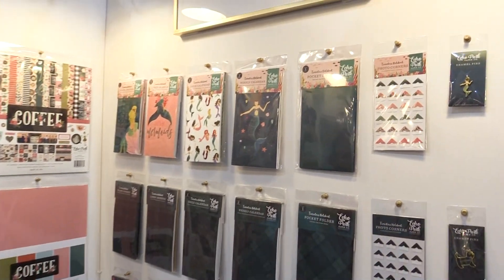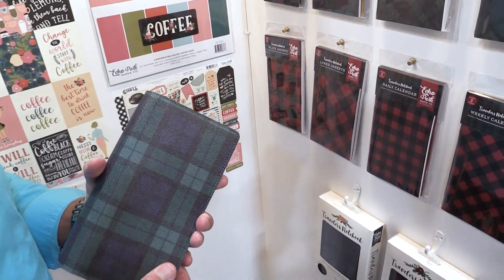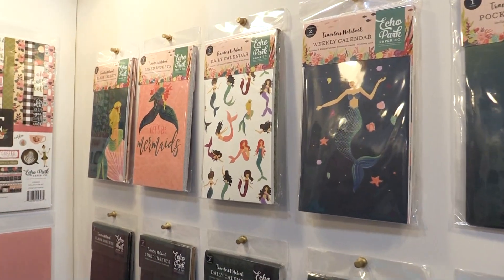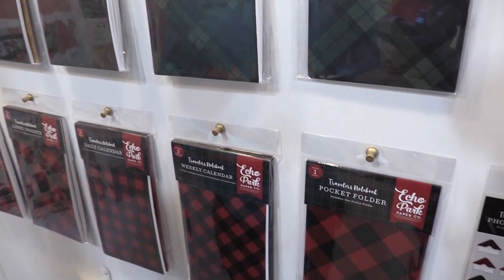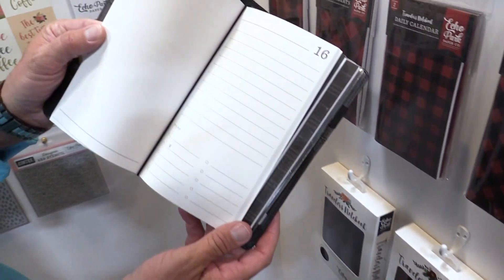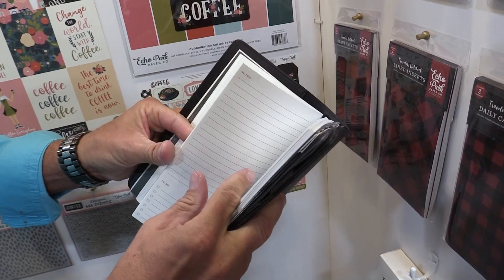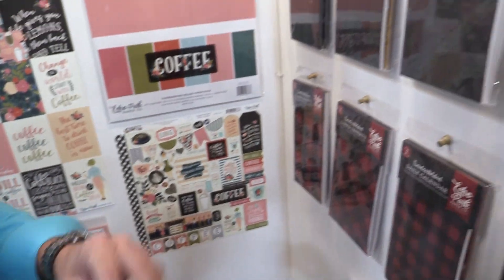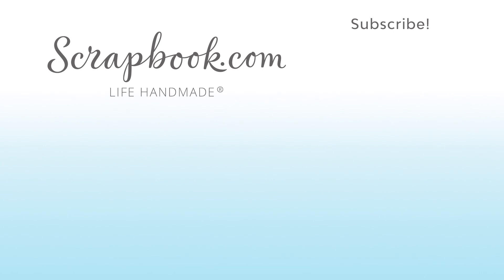Traveler's Notebooks and Accessories - Fall Winter 2018 - Echo Park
Echo Park adds 3 new Traveler's Notebooks to their collection just in time for the holidays including Red Buffalo Plaid, Black Watch Plaid and a Mermaid Traveler's Notebook. Don't miss the fun accessories too! Expected Arrival: August 2018